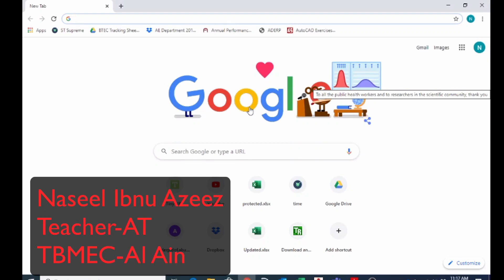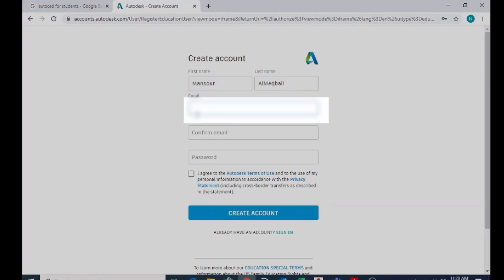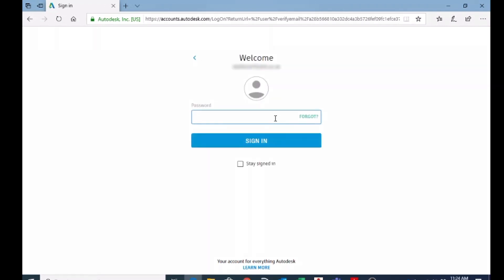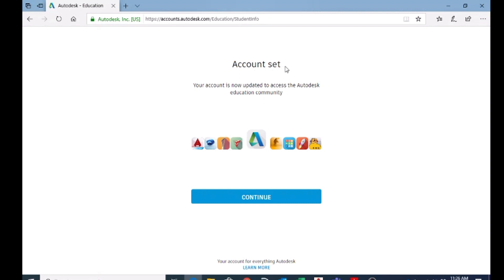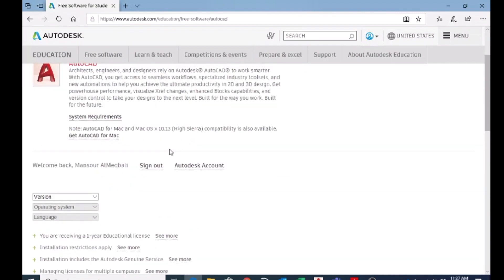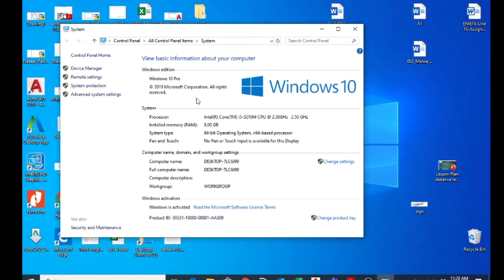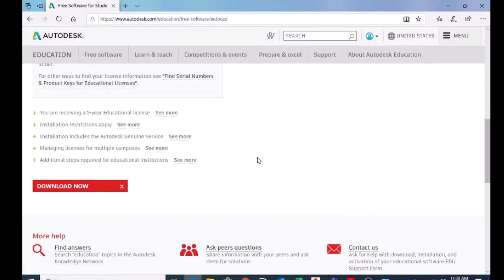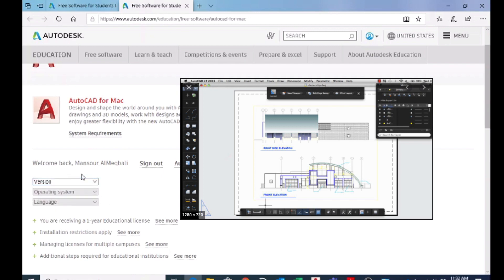Install AutoCAD & Inventor Free for Students and Teachers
This video will guide you to install AutoDesk software packages for free by using academic licensing.